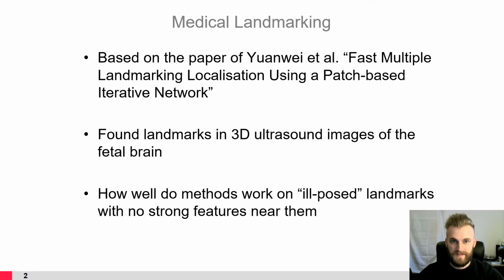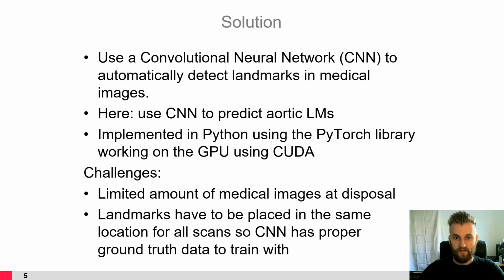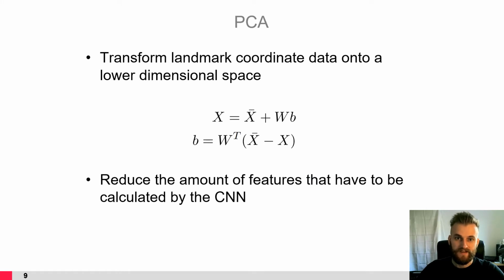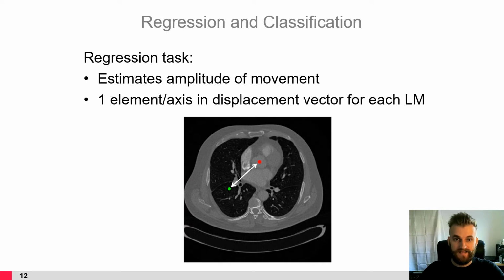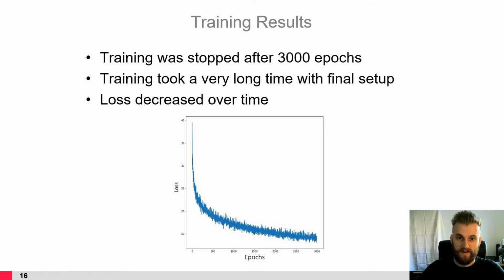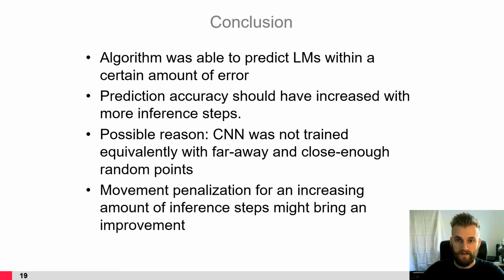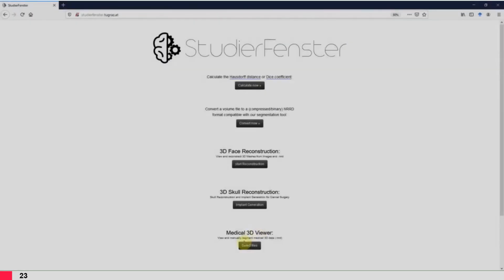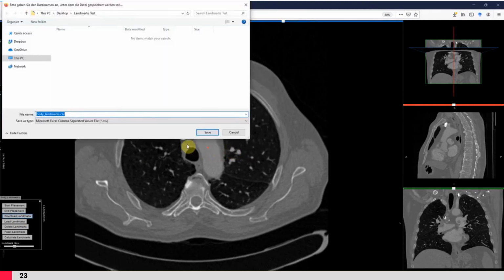A Patch-based-Approach for Aortic Landmarking (Talk)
Michael Schmied, Antonio Pepe, Jan Egger
Proceedings Volume 11600, Medical Imaging 2021: Biomedical Applications in Molecular, Structural, and Functional Imaging; 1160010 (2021).